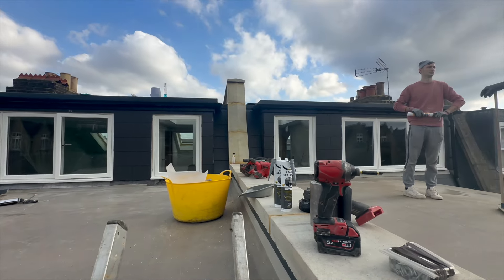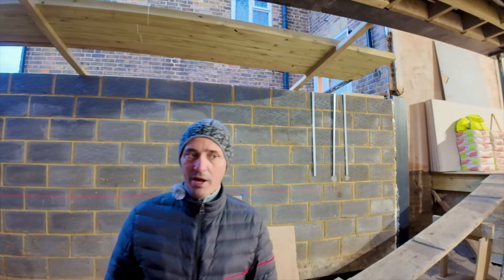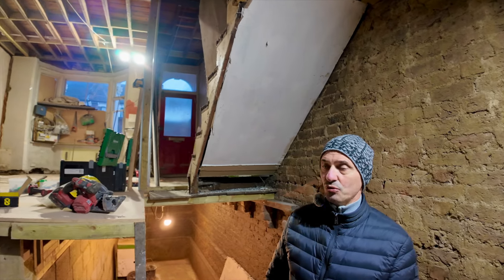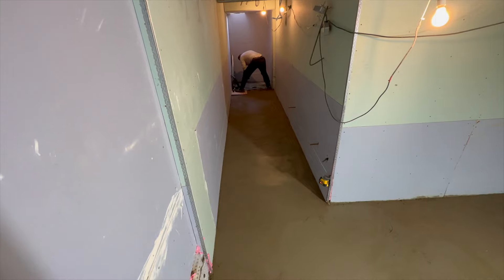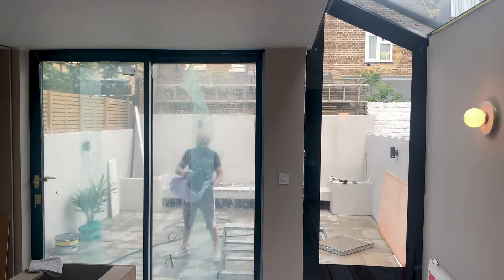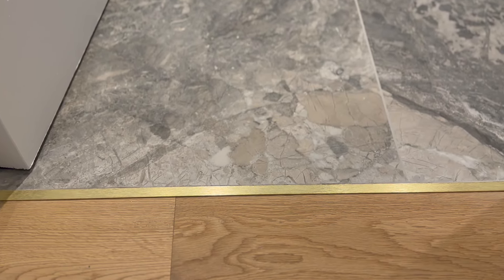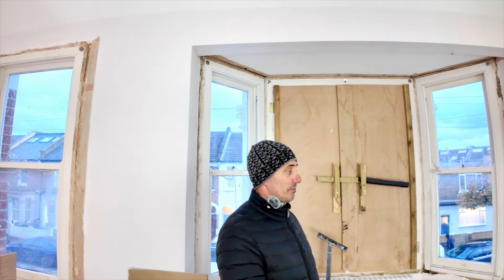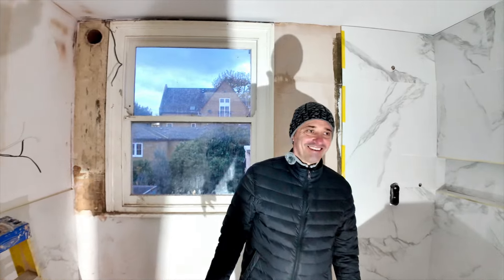Home Extensions and New Lofts CONSTRUCTION TOUR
Dive into the world of luxury renovations with our latest video, showcasing stunning new lofts and extensions. Discover how a top-tier contractor with years of experience in prime Central London is delivering high-quality design and build services, creating blueprints for excellence.

Witness the transformation of spaces into masterpieces, reflecting the pinnacle of craftsmanship and innovation in home design.

To find out more about this property or if you are in need of bespoke joinery or refurbishment services

Need some guidance on your property investment.? Hit the Calendly link below to set up a call with me..😇